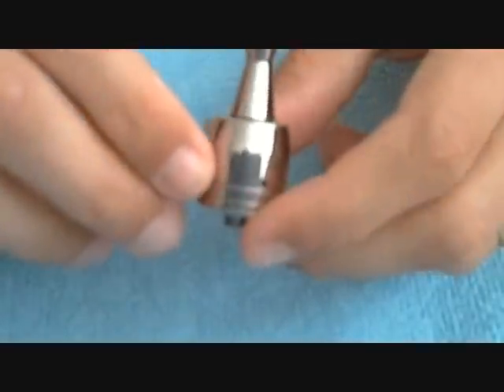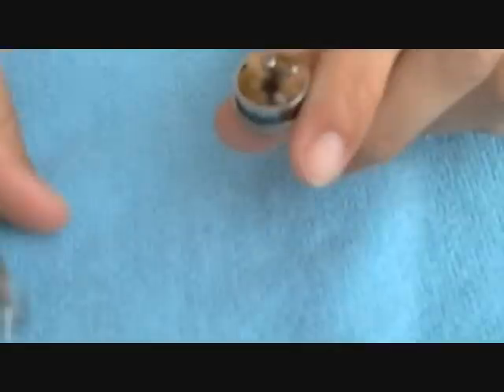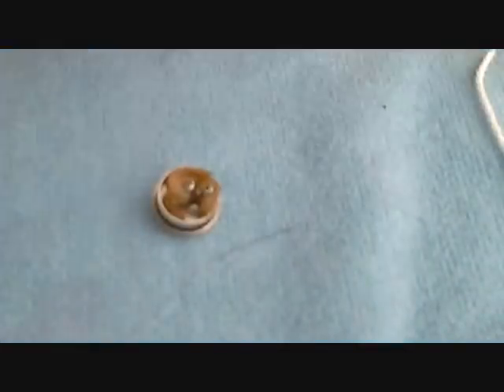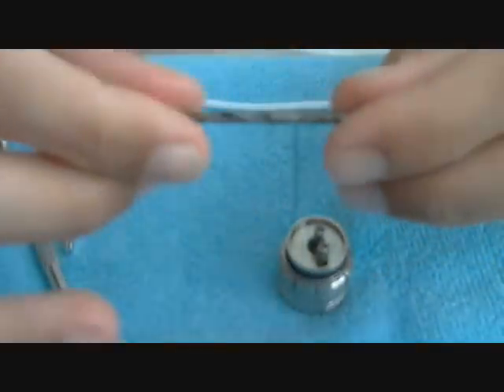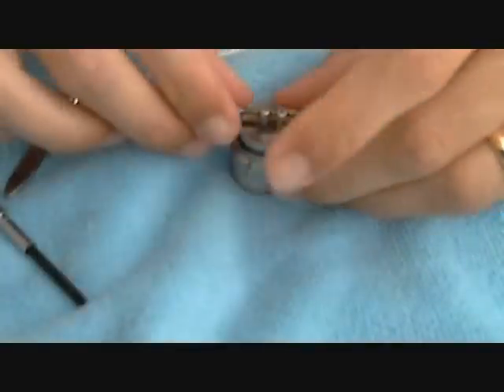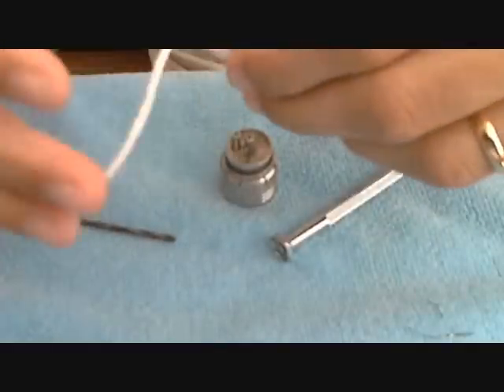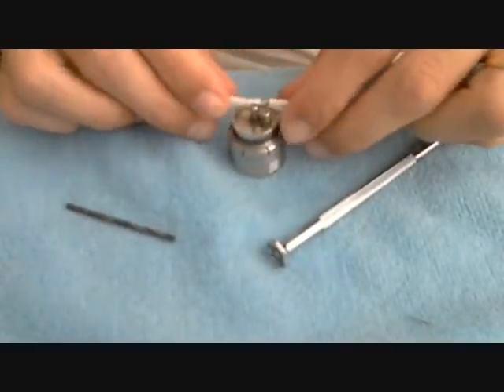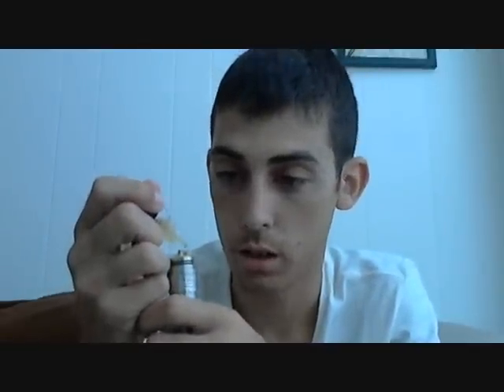IGO L RDA with Cotton Wick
This is my review for the IGO L.  Its a rebuildable dripping atomizer.  I got mine for about $7 from fasttech.  Shipping was a little slow but you cant beat the price.  This is a great dripper for someone looking to get into rebuildables, very easy to build and get going.  I would highly recommend this to anyone.